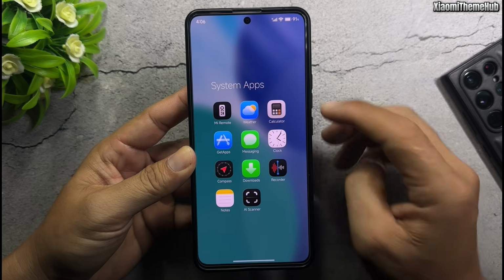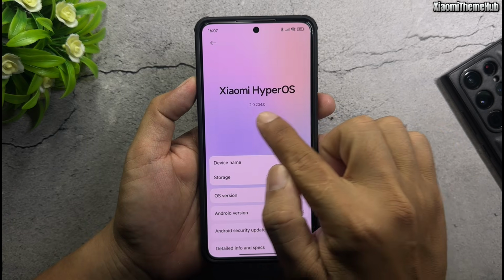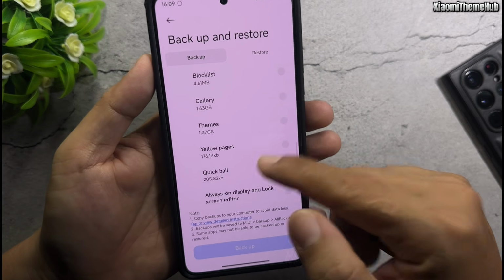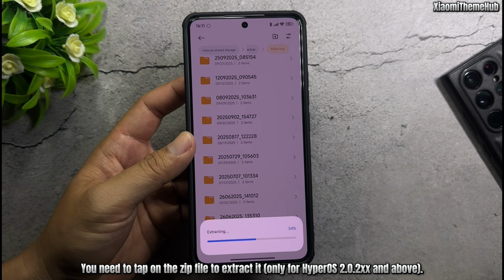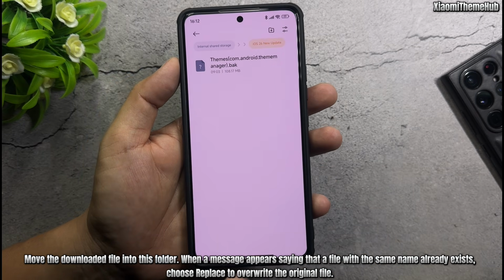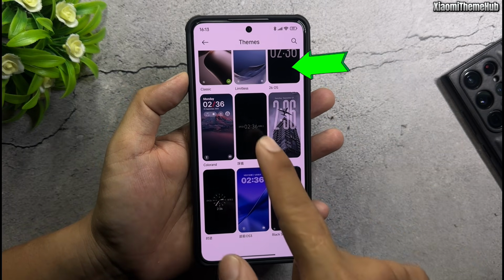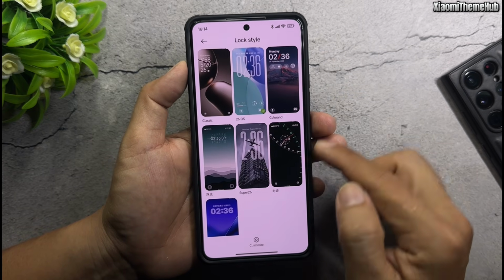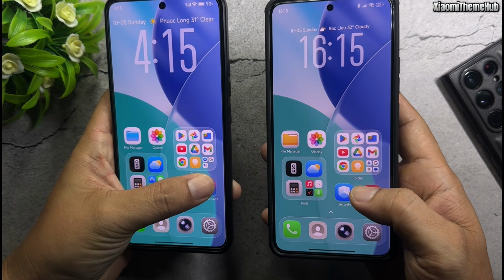How To Install Chinese Themes On Xiaomi Global From Backup File - HyperOS & MIUI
Learn how to install Chinese themes on Xiaomi Global devices running HyperOS 2.2 or MIUI using the backup method, without root or region change. This method allows you to enjoy exclusive Chinese themes, dynamic icons, and beautiful lock screen effects on your global Xiaomi device.